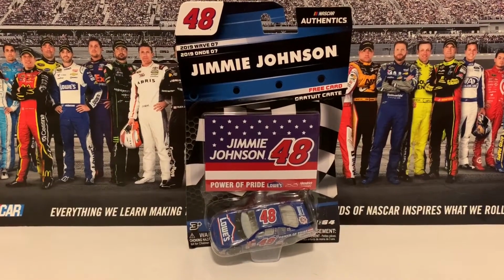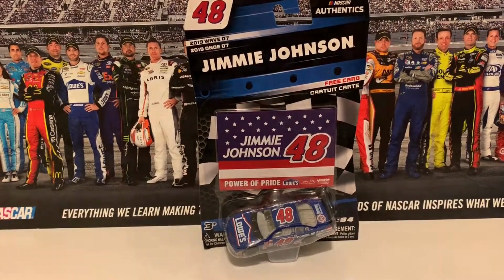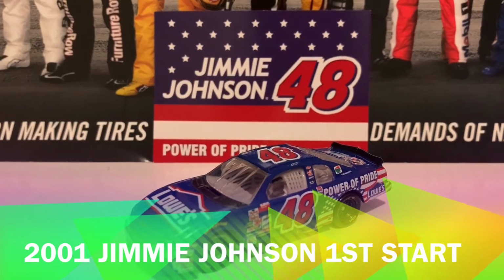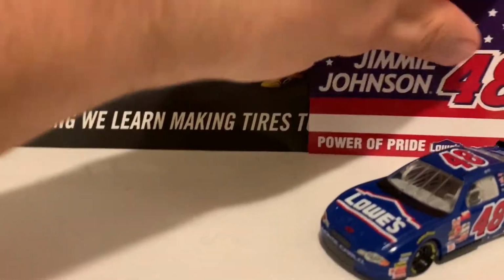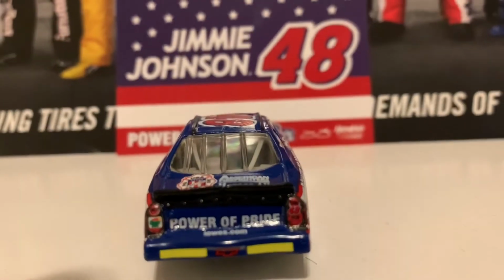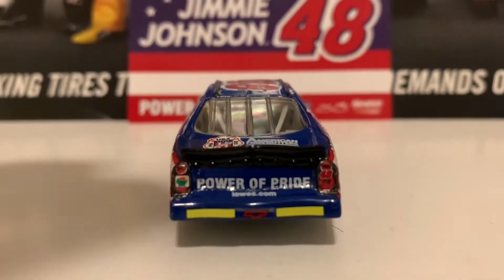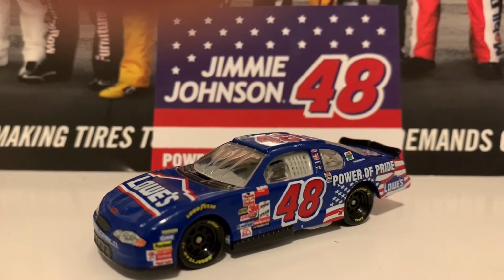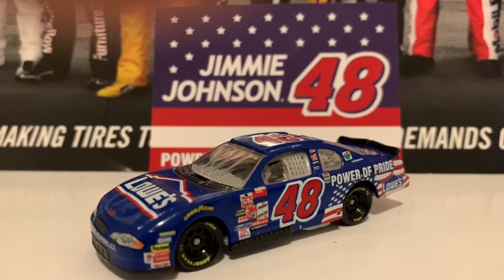NASCAR CLASSIC DIECAST REVIEW SEASON FOUR REVIEW TWENTY